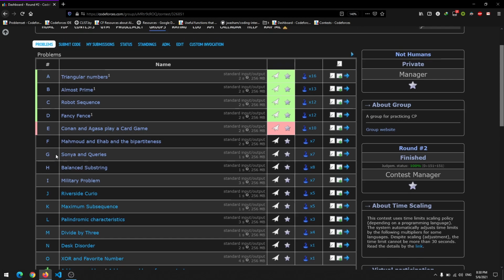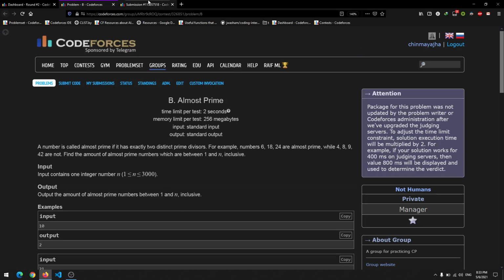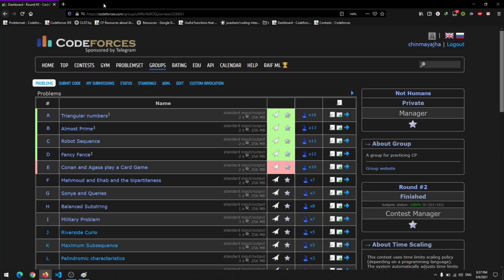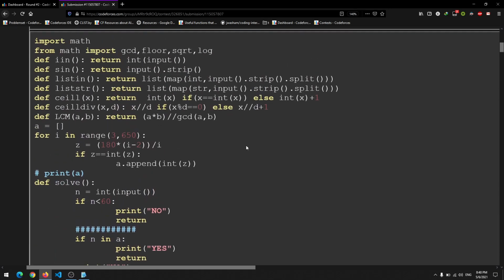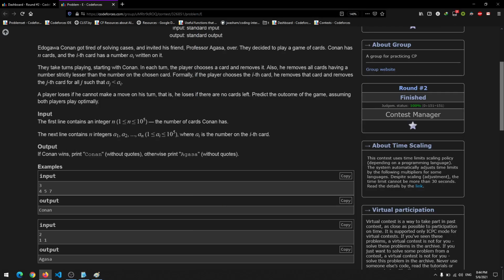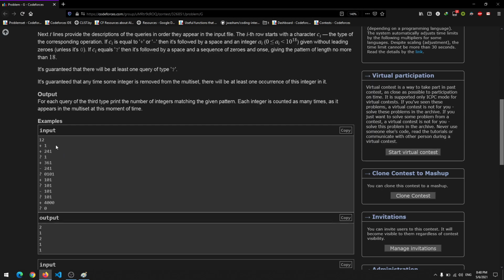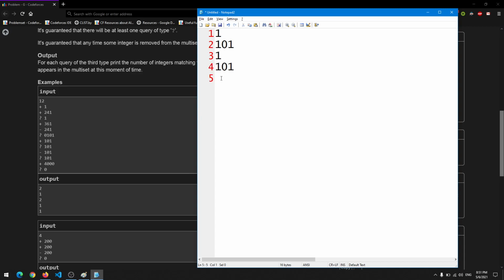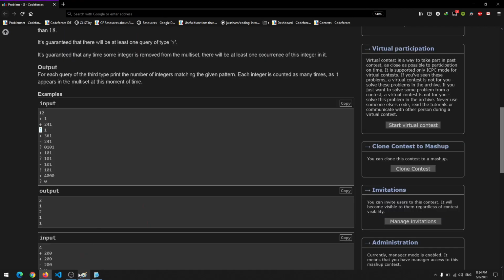3rd May to 5th May | Round 2 editorial rating 800-1400 | CP from scratch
Join the server to meet like-minded enthusiastic people from all over the world! Get a chance to grow yourself and be noticed before the server becomes popular :p

(Bonus)